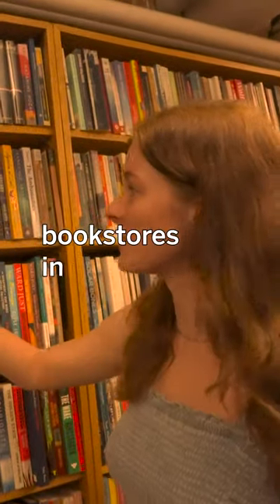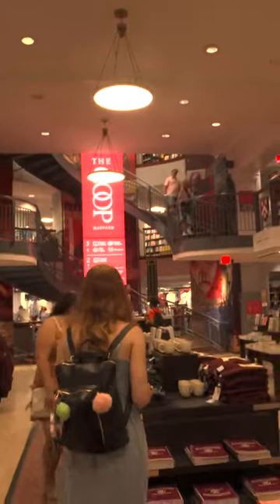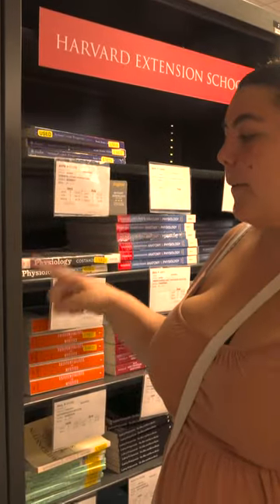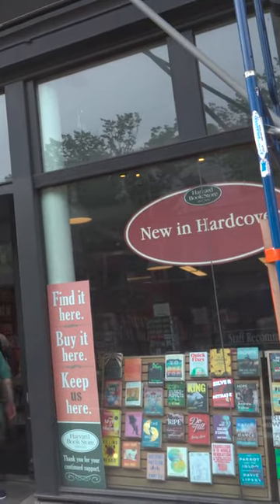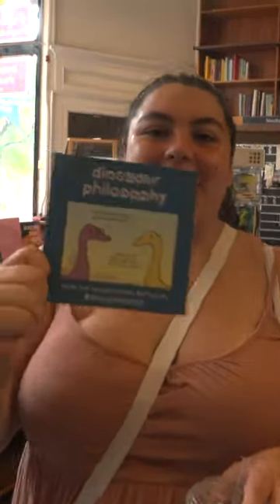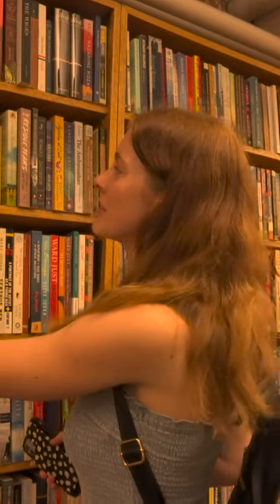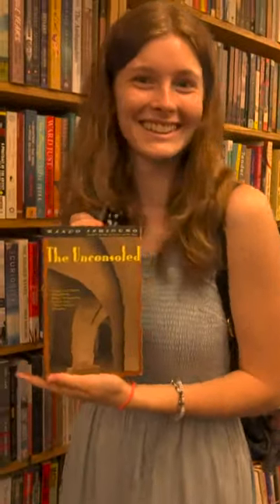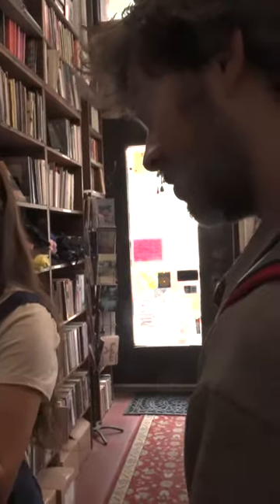looking for great bookstores around Harvard?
with lots of avid readers around campus, it's no wonder Harvard Square boasts a unique selection of bookstores